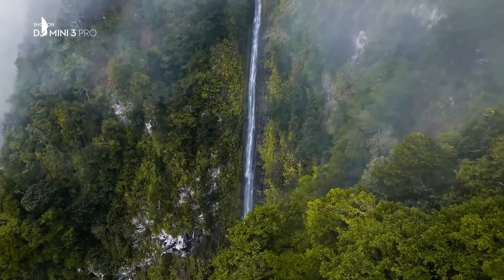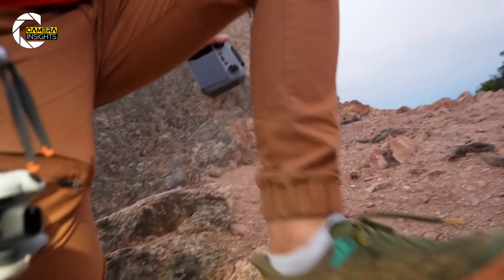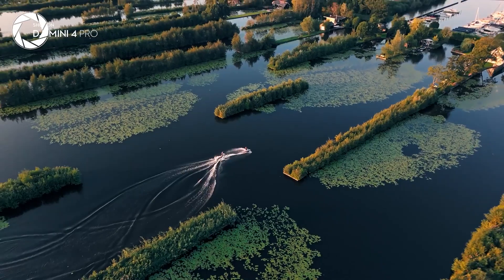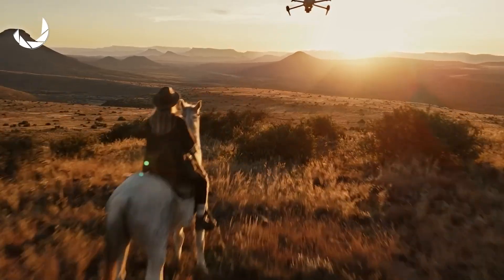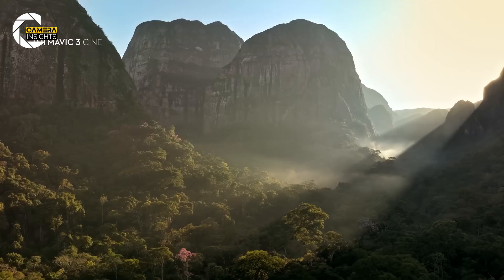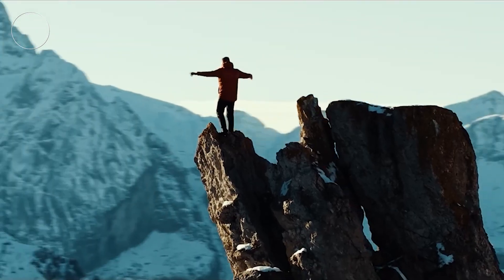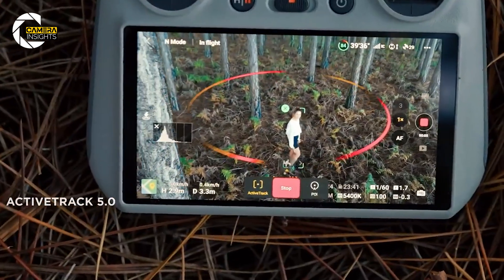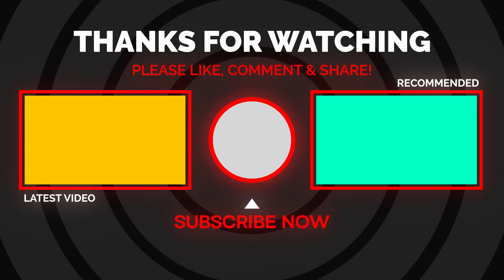DJI Mini 5 Pro: Specs, Features & Release Date Revealed!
The DJI Mini 5 Pro is making waves with exciting leaks and rumors about its release date, price, and features!  In this video, we’ll dive into everything we know so far about DJI’s highly anticipated Mini 5 Pro, including potential specs, upgrades from the Mini 4 Pro, and what it could mean for drone enthusiasts everywhere. Whether you’re a seasoned pilot or a first-time flyer, this could be the drone you’ve been waiting for.